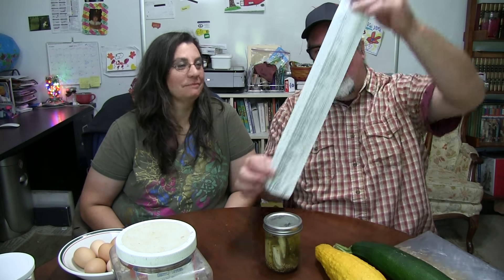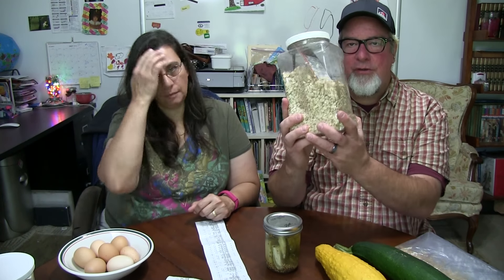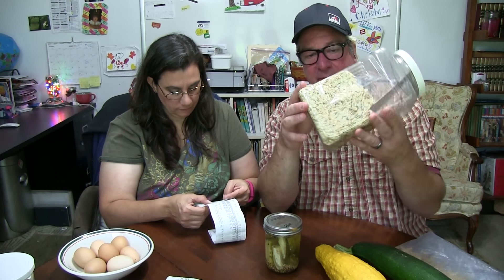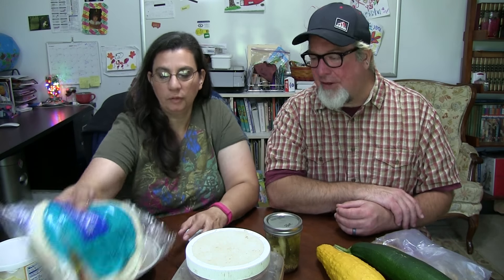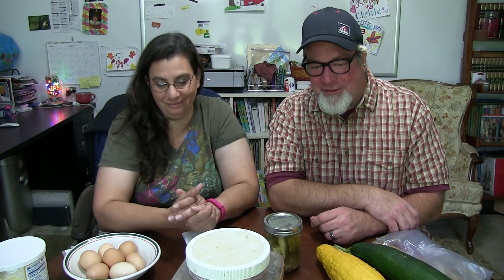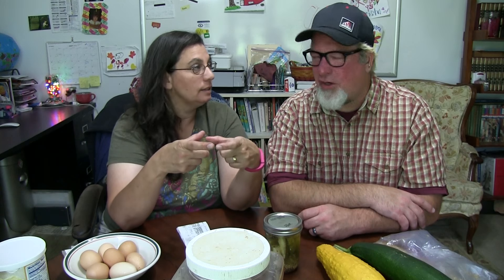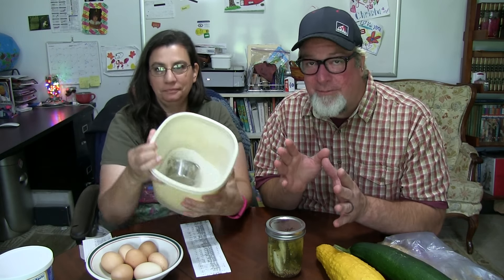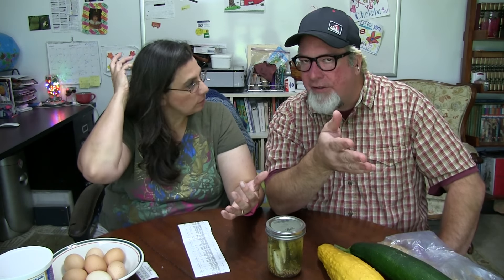How Feed 9 On $300 per Month Breakfast Lunch and SNACKS PT 1 of 2